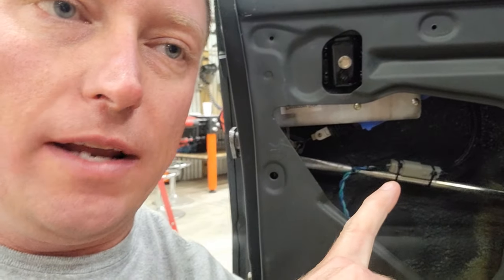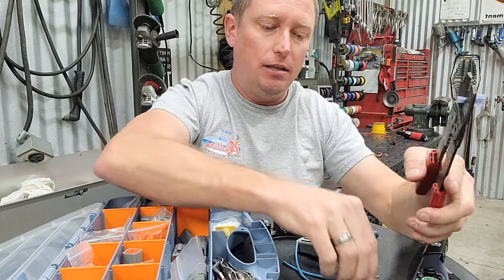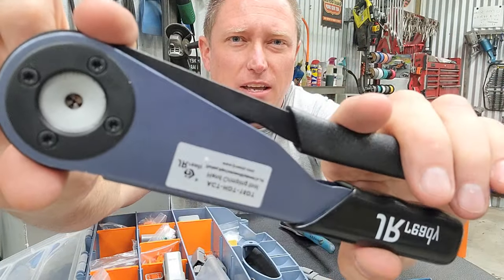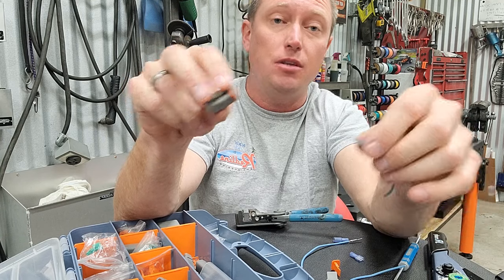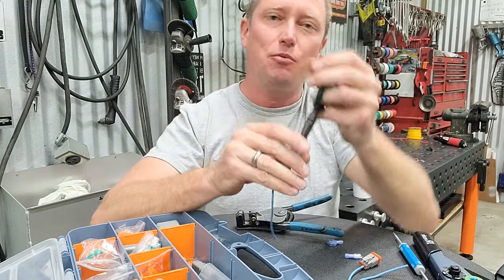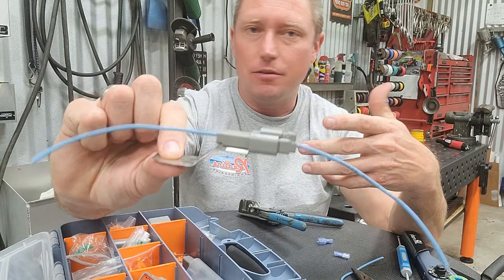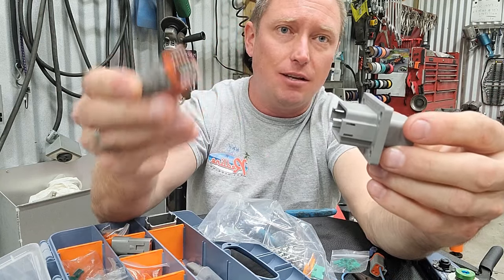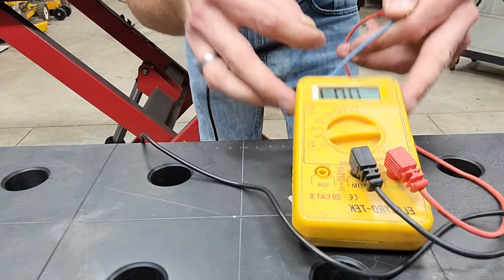Deutsch Jr Ready Connectors - How & Why to Use Them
Here's the kit I bought